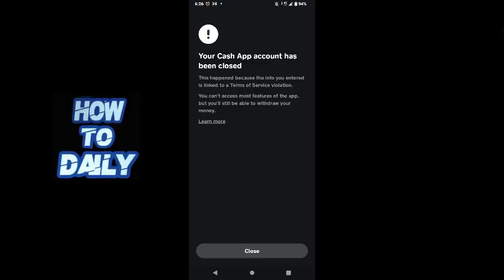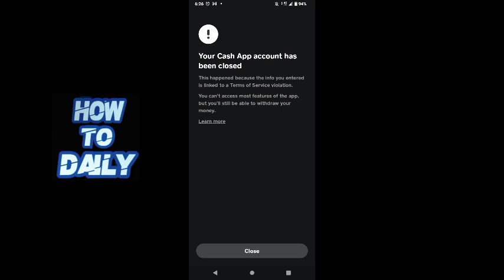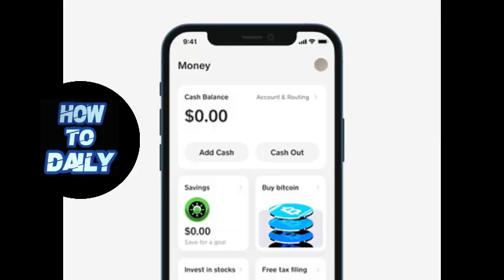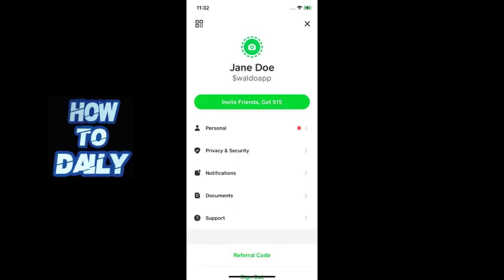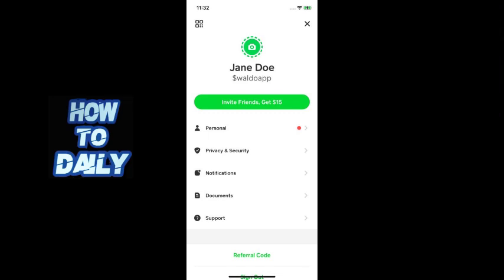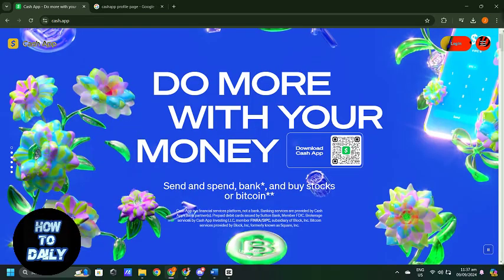How to Fix CashApp Account Accidentally Banned Error! (2024 UPDATED GUIDE)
Is your CashApp account unexpectedly banned? Don’t panic! This video provides a step-by-step guide to understanding the reasons behind bans and exploring potential solutions. Learn how to appeal the ban, troubleshoot common issues, and get your CashApp account back up and running in 2024. Let’s get started!